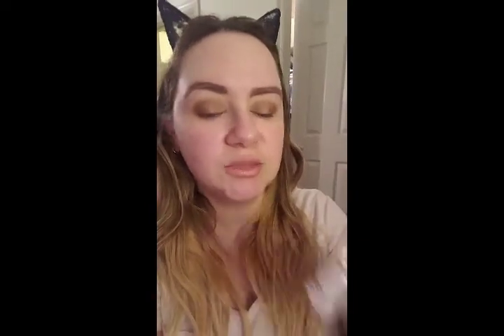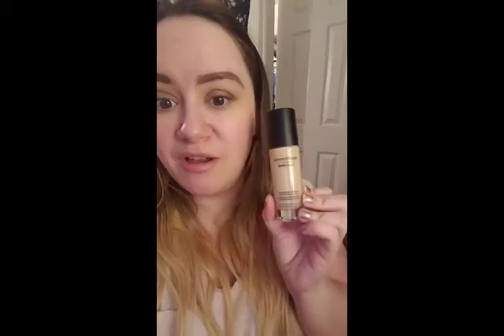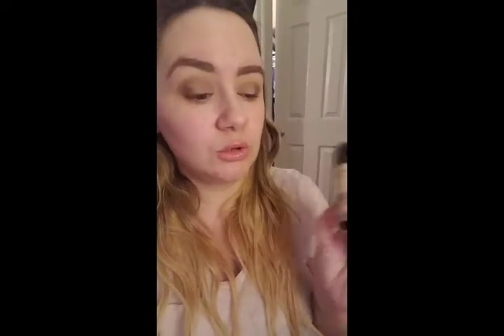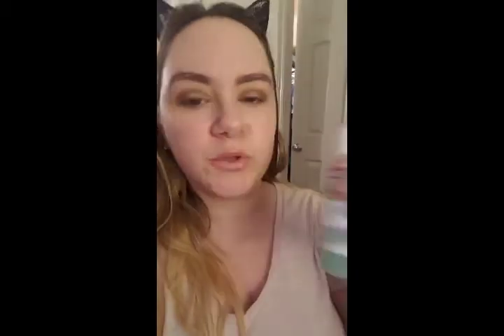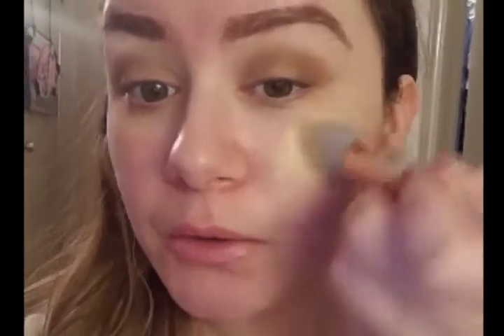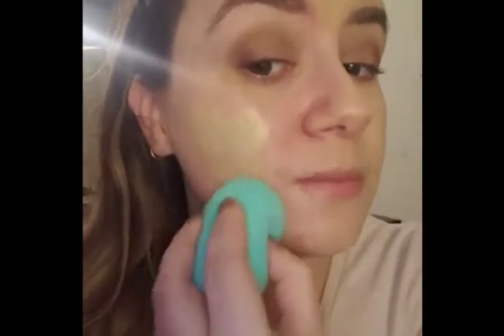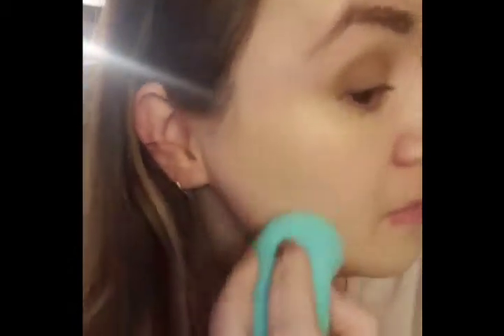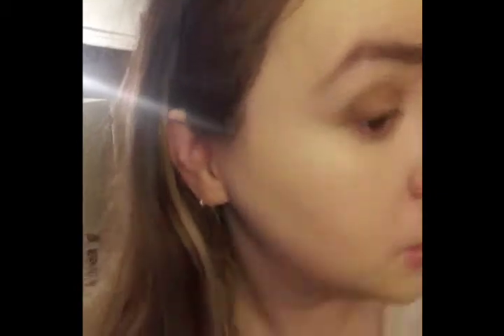Bare Minerals Bare Pro & Bare Skin Foundation Reviews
Hi Everyone!
This video is a full review and demo of the Bare Pro foundation by Bare Minerals. Included also is a demo and review of the Bare Skin foundation towards the end of the video. I also show you a way to use these foundations together to get the best in both hydration and coverage for dry skin!

I do updates on Instagram so make sure to follow me @stephykross
Or on my Facebook page at Stephy Kross.